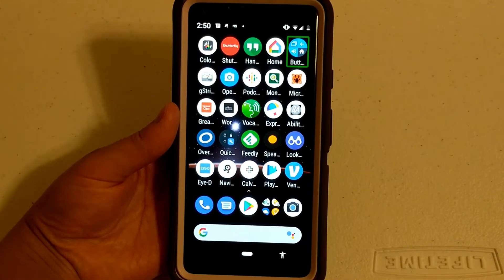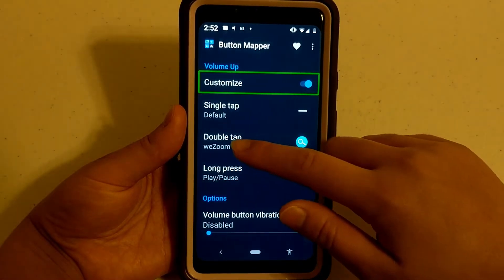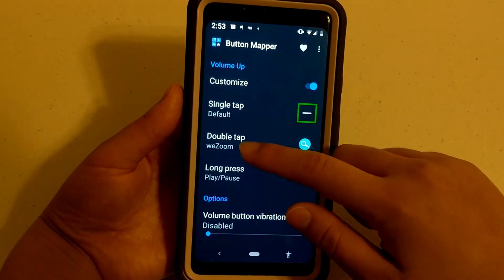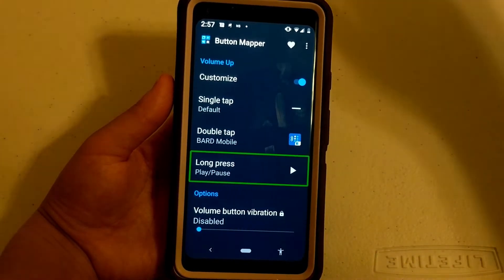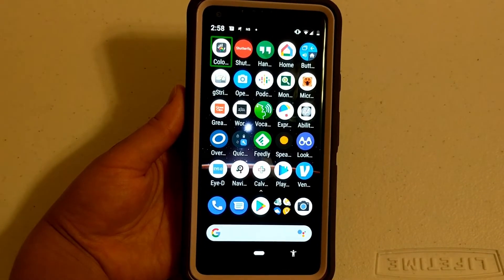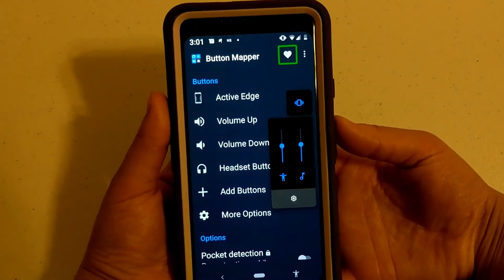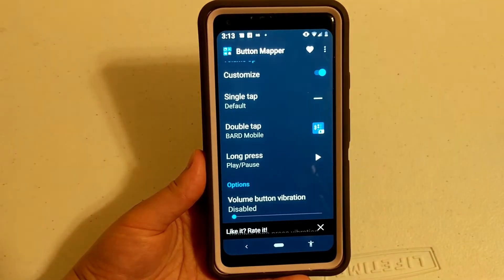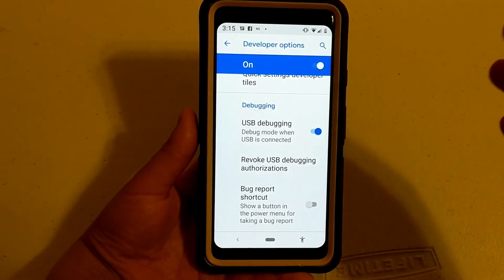Button Mapper: Free Android App to help with shortcuts & accessibility!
___________________ Are you looking for an easier way to pause and play media with android like the 2 finger double tap or "magic tap" on iPhone? Easier and faster way to open a magnifier app, to invert colors, or pull up any other app or shortcut? Use Button Mapper, a FREE Android app to create shortcuts with your hardware buttons, active edge, bixby button and more!